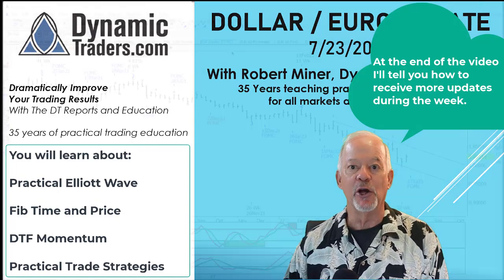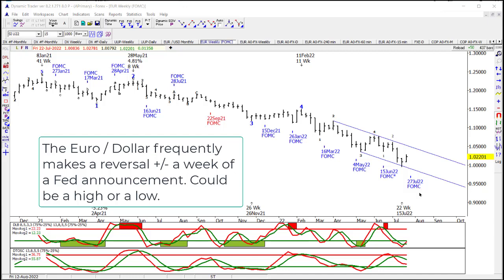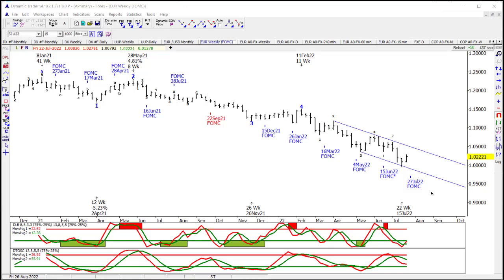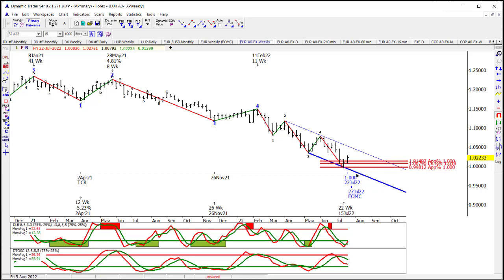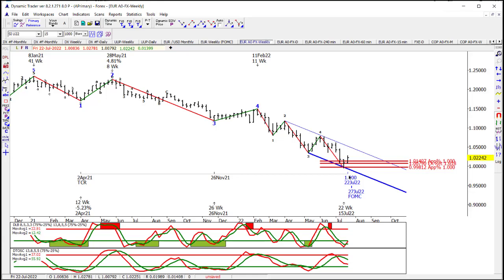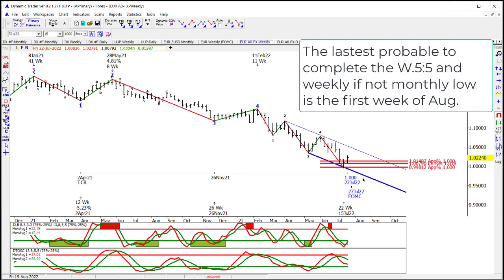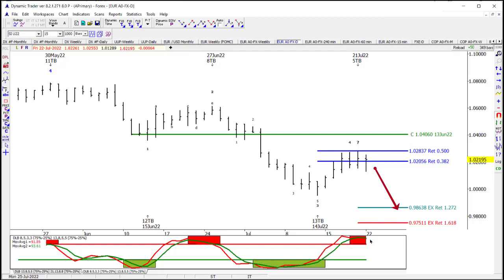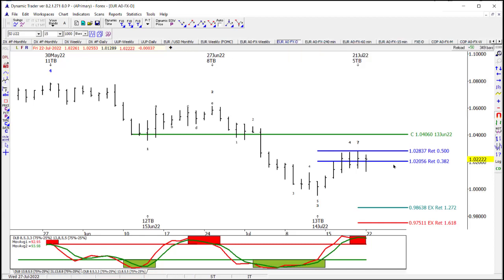Euro / Dollar Reversal and Trade Strategy: July 23, 2022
DT Reports and DT Trading Software